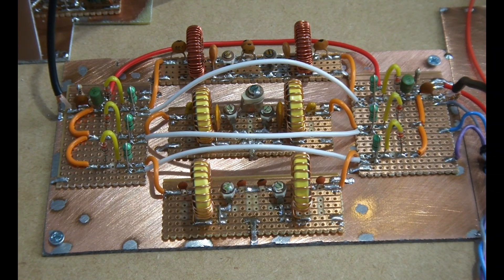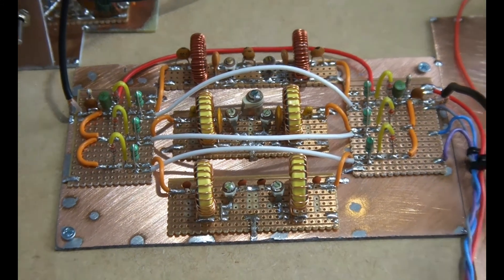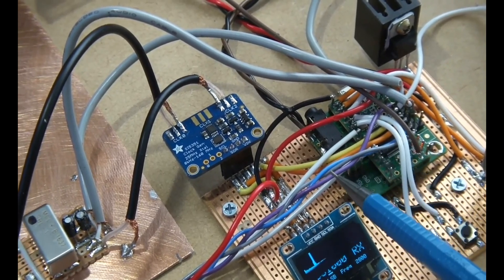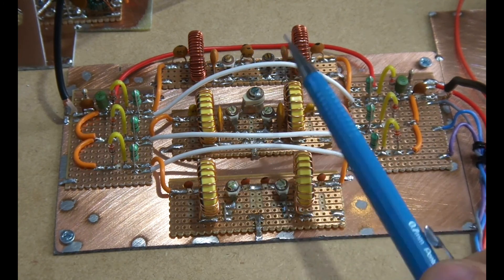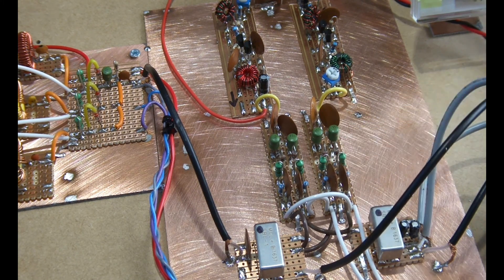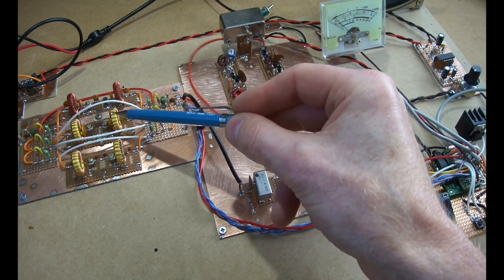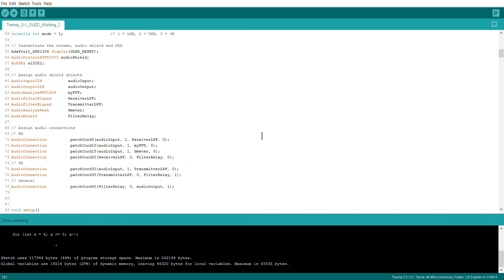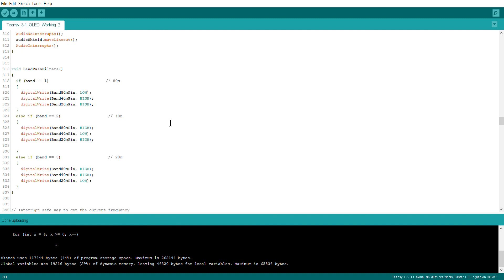Simple Homebrew SSB/CW Transceiver Part 8 - BPF Section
80m/40m/20m BPF section with diode RF switching controlled by the Teensy.
Germanium diodes are junkbox 1N60FM.

This build to date has been an interesting and valuable learning experience. My plan is to fork this build and work on a 80m only rig. Will look to keep the Teensy for DSP and the J310 amps. I'll also look to use a SSB crystal filter. Once the receiver is up-and-running, I'll look at a IRF510/520 RF PA. Back soon!